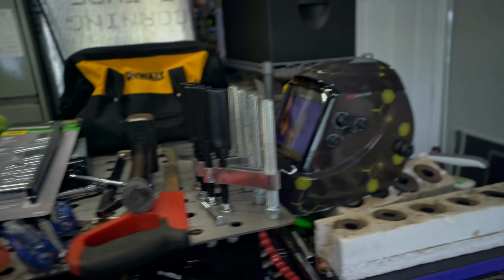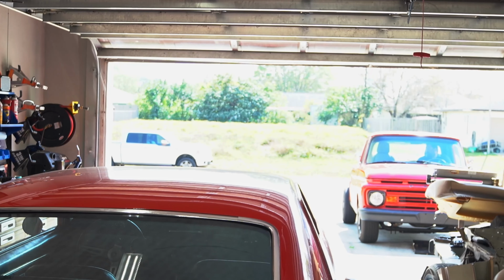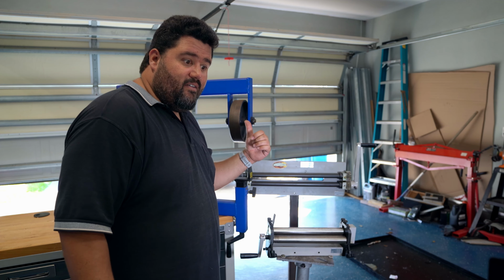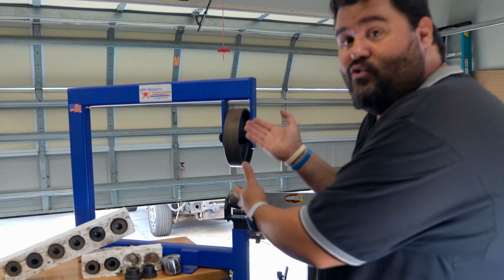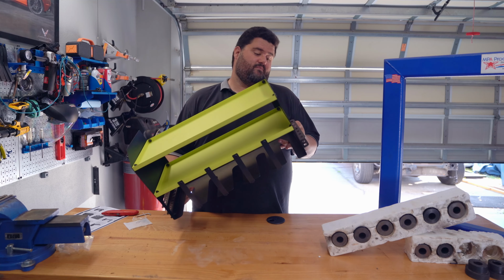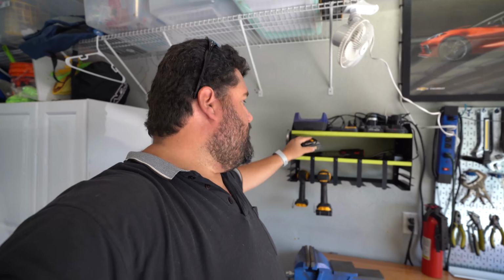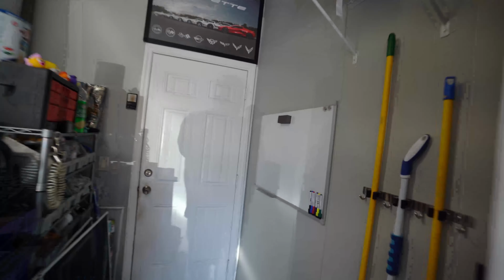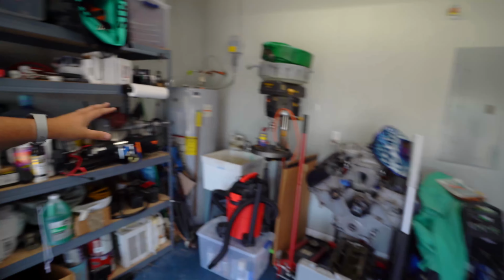I bought new tools & have no where to put them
I got a deal of a life time on these metal working tools. But my garage is small and I have no idea where to put them

bull tech shelf